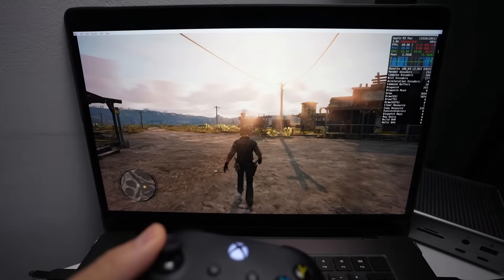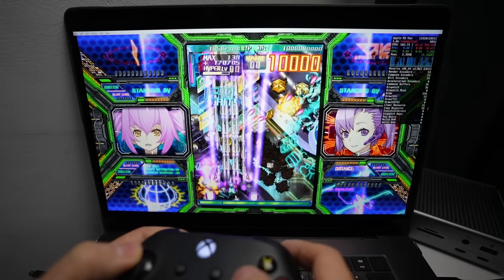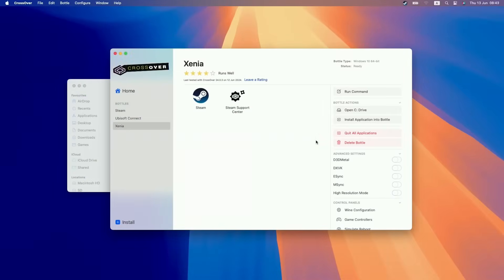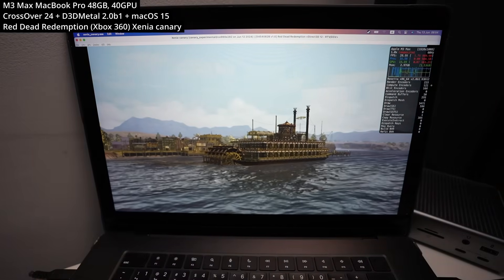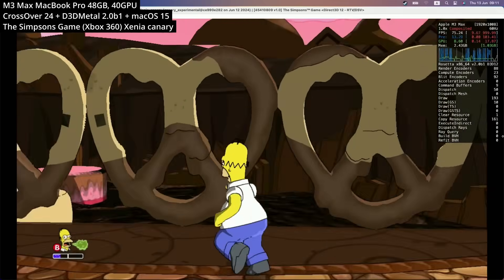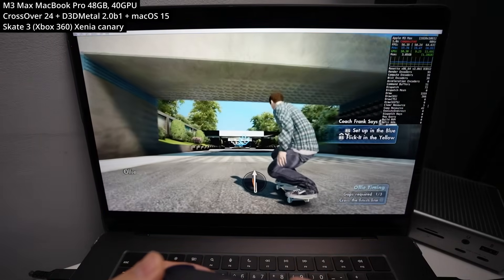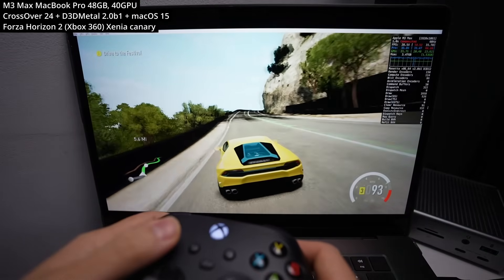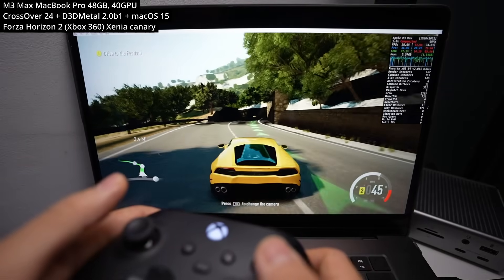Your Mac is now an Xbox 360.. Xenia game emulator works!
Big thanks to the Xenia team, Sinful and xgreybaron for providing emulator. This is a quick video about Xbox 360 emulation on the Mac, now possible thanks to changes in AVX and Rosetta 2 on macOS Sequoia.